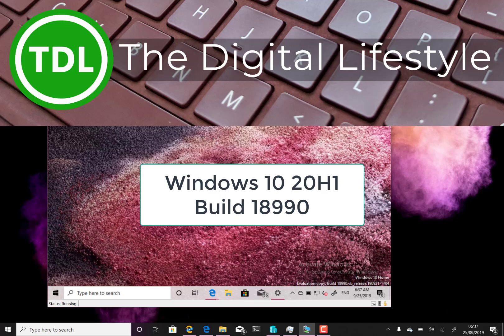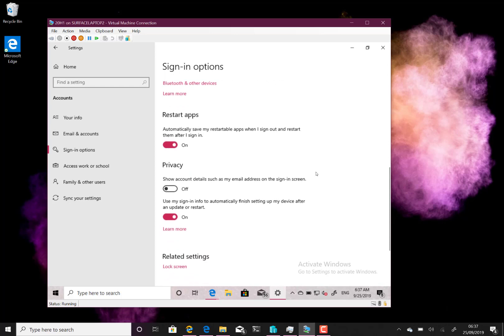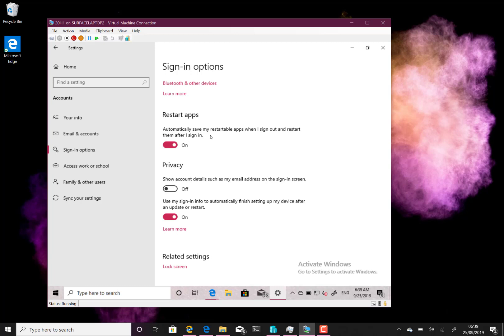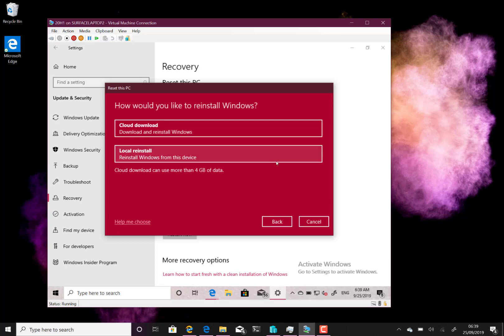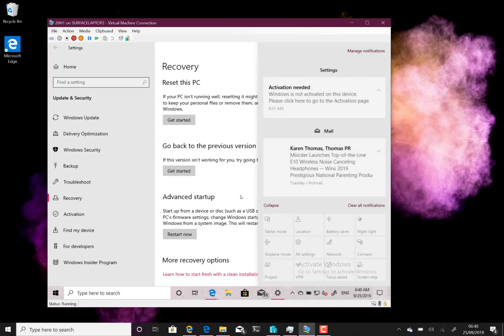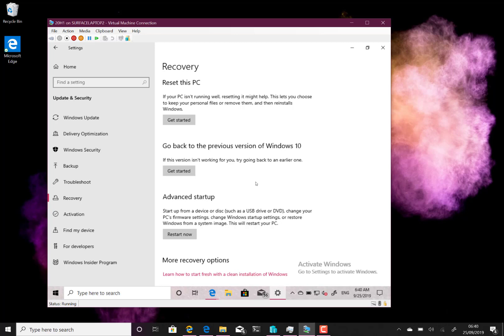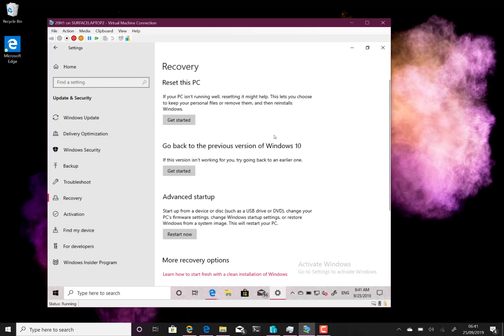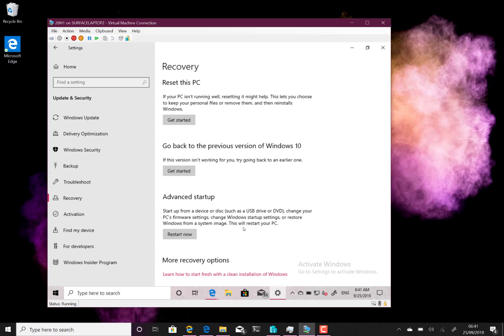Hands on with Windows 10 20H1 build 18990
Welcome to my hands on video of 20H1 build 18990